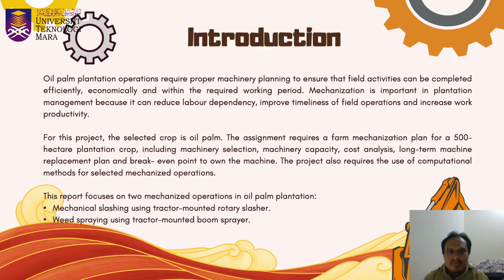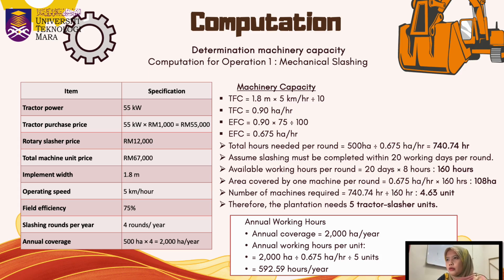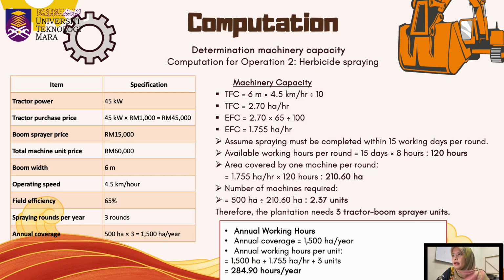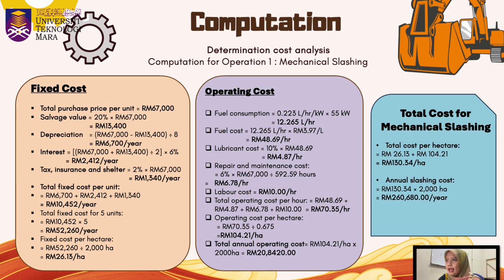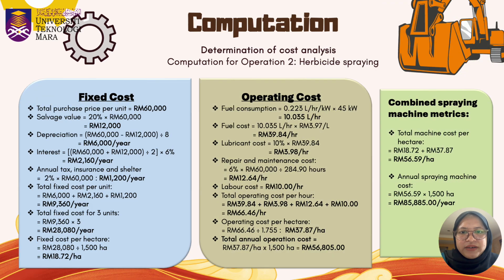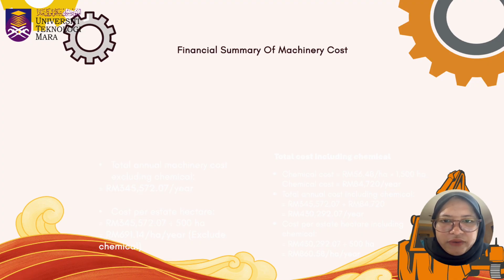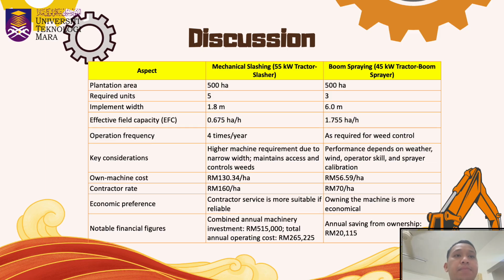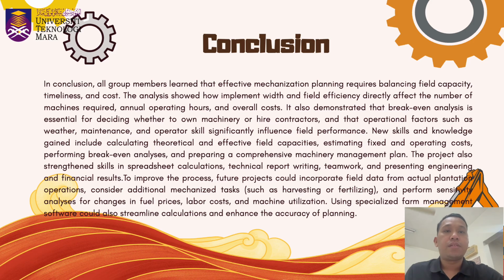FARM MECHANIZATION PLAN FOR 500 HECTARES OIL PALM PLANTATION - AGR668